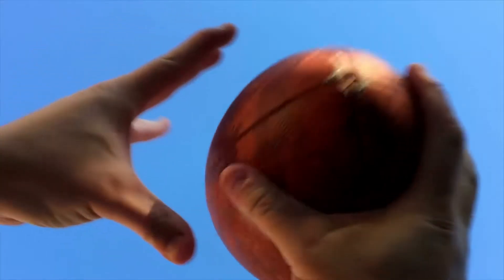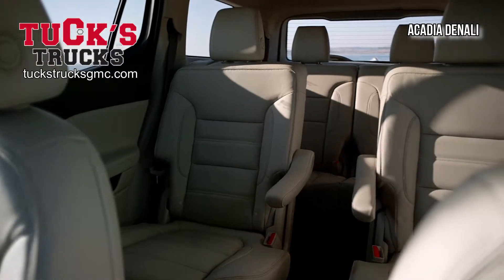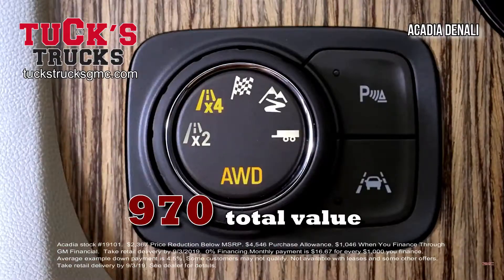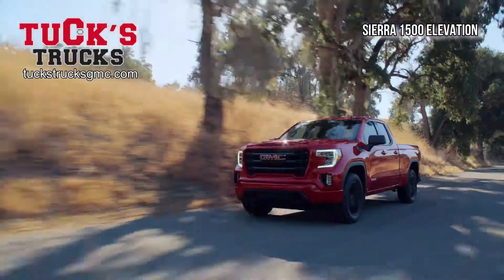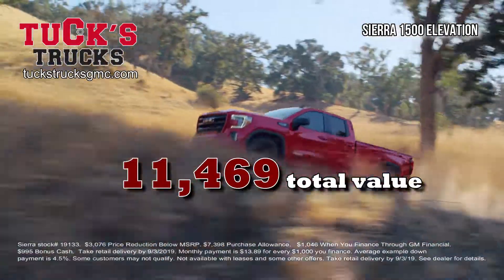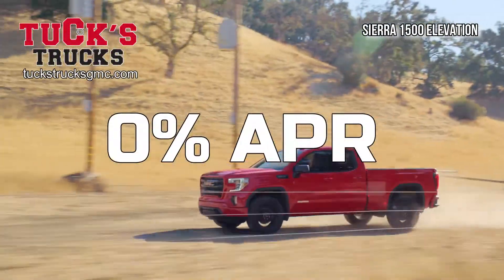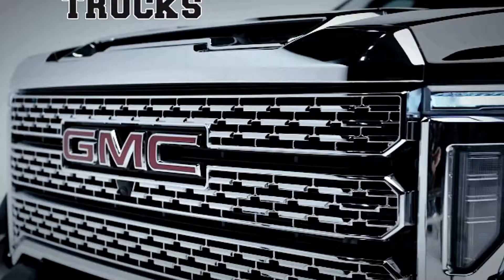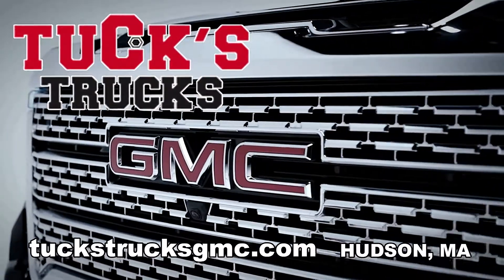Tucks Trucks August Savings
Tuck's Trucks GMC

FOR BACK TO SCHOOL AND THE UPCOMING FOOTBALL SEASON GET YOUR TEAM THERE WITH THE SUV THAT DOES THIRD ROW LIKE A PRO, THE GMC ACADIA FROM TUCK’S TRUCKS GMC.  NOW GET A GMC ACADIA DENALI AND SAVE OVER $7,900.  OR STEP UP TO A GMC SIERRA 1500 ELEVATION DOUBLE CAB WITH SAVINGS OF $11,469.   ZERO PERCENT FINANCING IS ALSO AVAILABLE.  ASK FOR A DEMONSTRATION OF THE GMC EXCLUSIVE MULTIPRO TAILGATE.  UPGRADE TO PROFESSIONAL GRADE AT TUCK’S TRUCKS GMC IN HUDSON.  SHOP ONLINE AT TUCKS TRUCKS GMC.COM.

Youtube TucksYouTube
Video Gallery  VideoGallery
Google+  Google+
Tuck’s FisherPlows